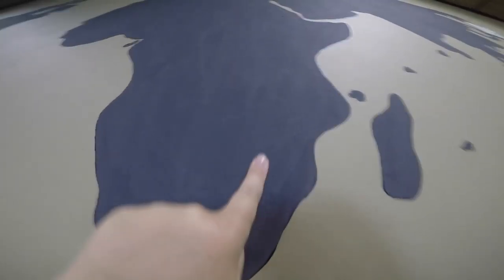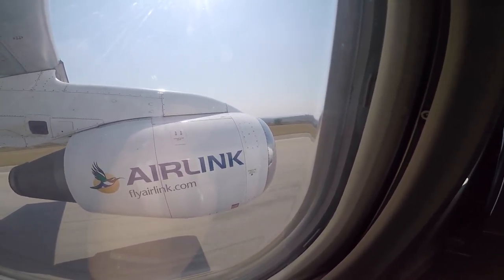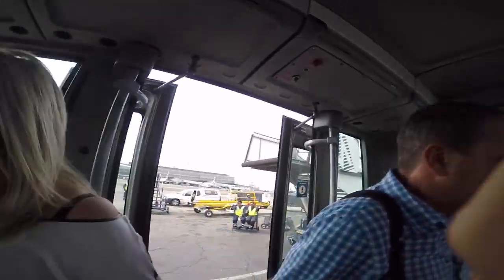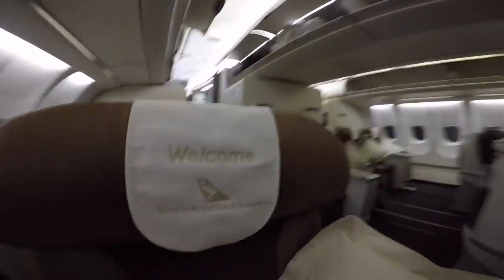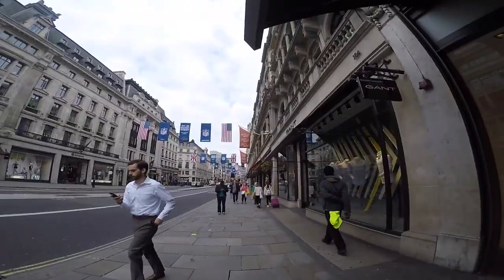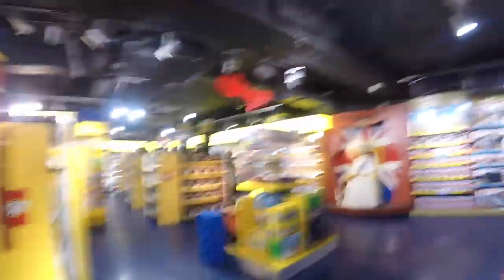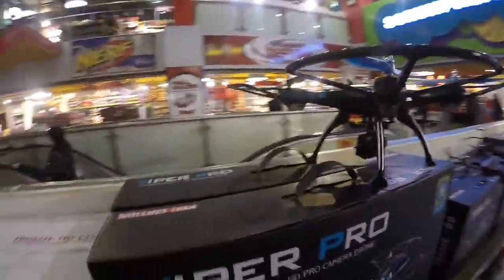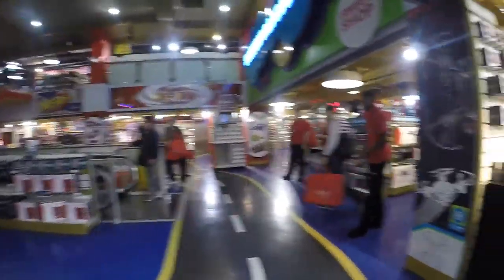European Holiday part 1 (Hamleys!)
Today I go on an adventure to London